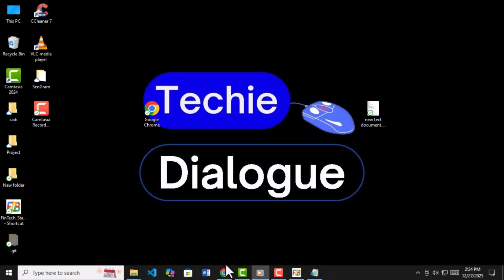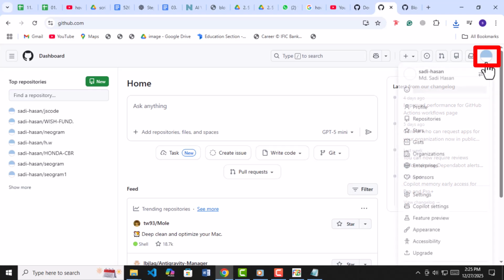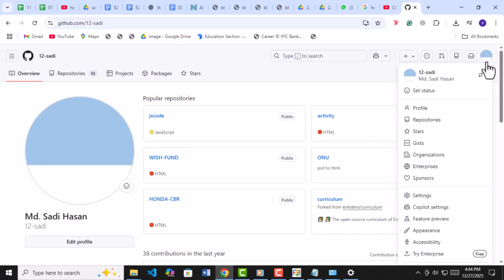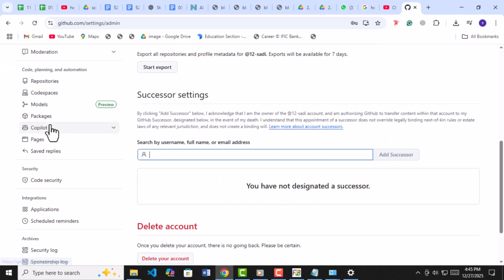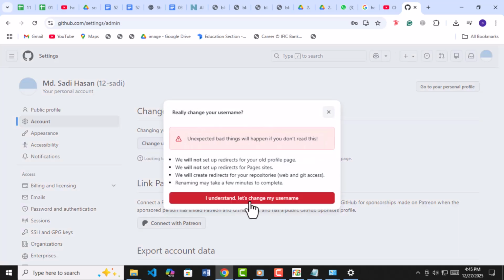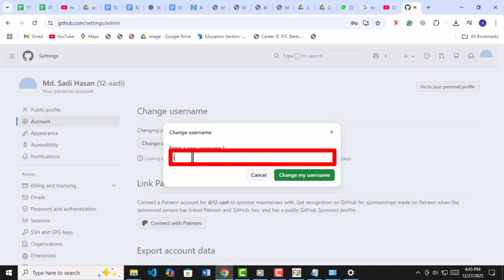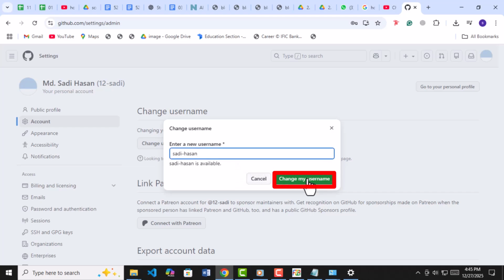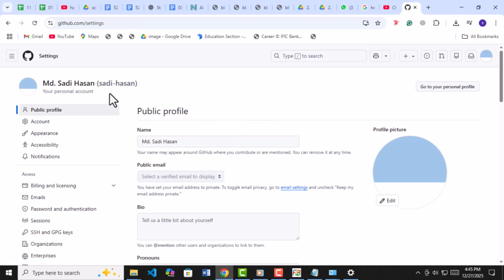GitHub Username Change Guide: Safe & Simple Method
Want to change your GitHub username but scared of breaking your repositories and links?

In this video, I show you exactly how to update your GitHub username safely and properly in 2026, step by step. You’ll learn what actually happens when you change it, the important warnings you need to watch for, and how to update your local repositories afterward so nothing breaks.

Whether you’re rebranding, cleaning up your profile, or just want something cleaner — this guide walks you through the entire process without any guesswork.

Timestamps:

00:00 Intro
00:16 Step 1: Sign In & Go to GitHub Homepage
00:27 Step 2: Click Your Profile Icon
00:35 Step 3: Open Account Settings
00:48 Step 4: Find the Change Username Option
00:59 Step 5: Review Important Warnings
01:10 Step 6: Enter Your New Username
01:19 Step 7: Confirm & Apply
01:30 Step 8: Update Local Git Repository URLs
01:41 Final Tips
If you're active on GitHub, this is one of those small changes that can make a big difference in how people find and remember your work.